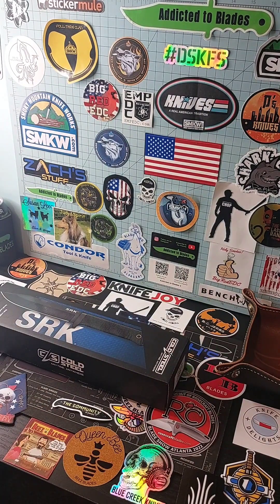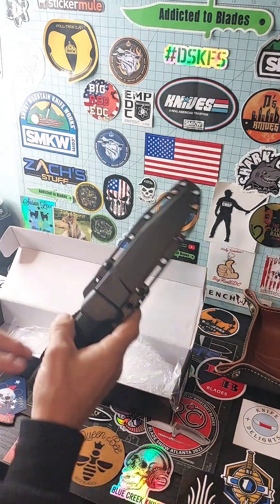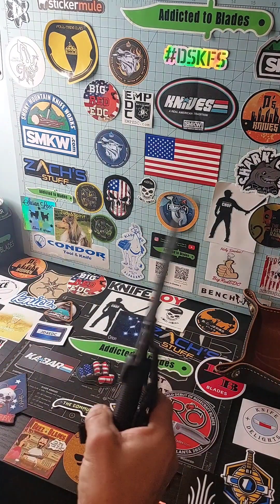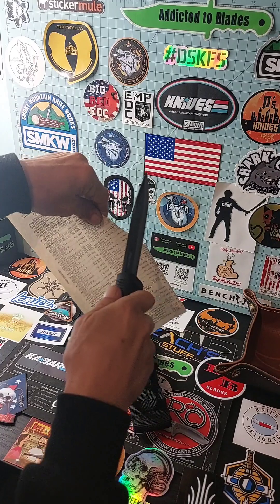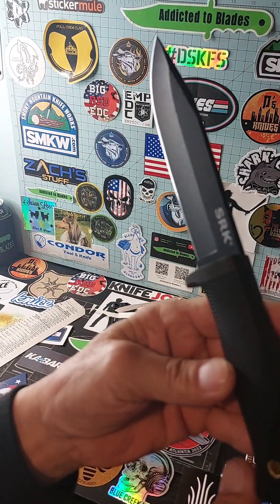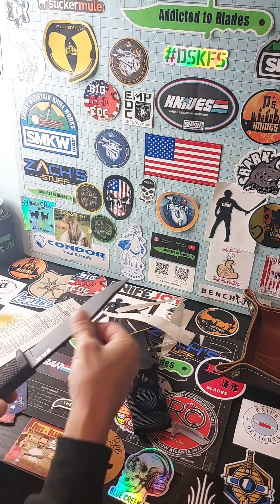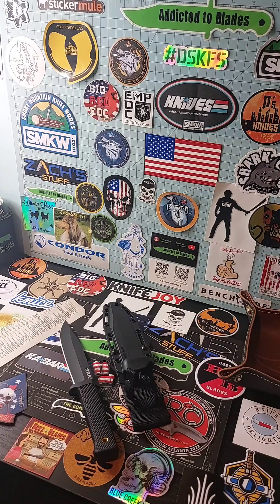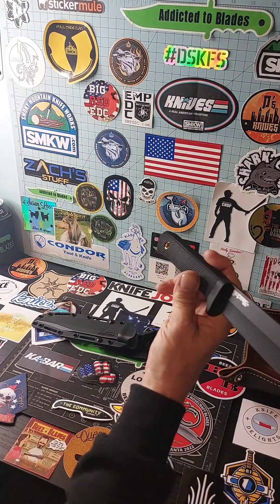COLD STEEL SRK ,SK5 BLADE STEEL